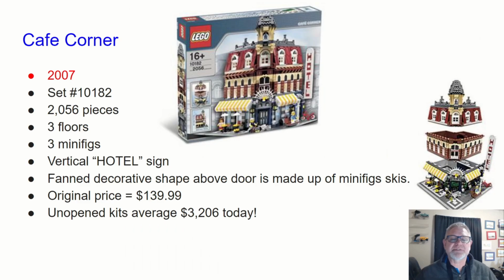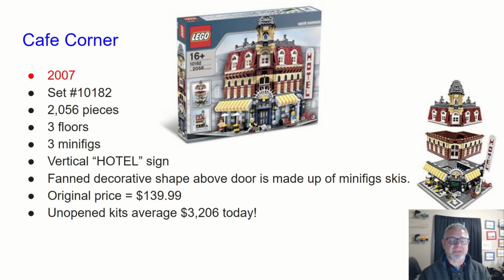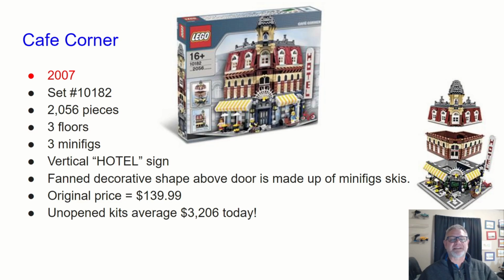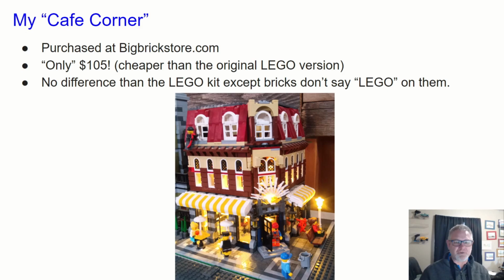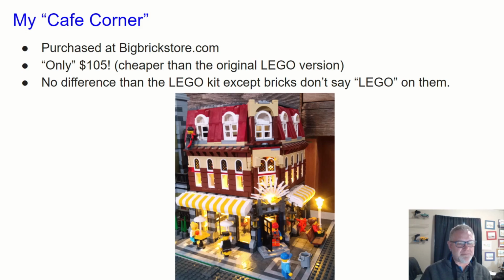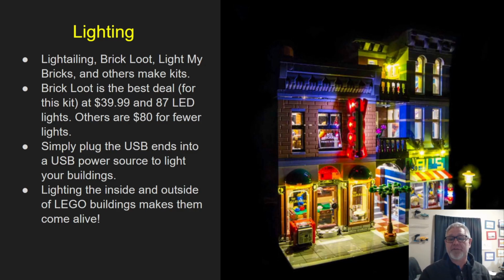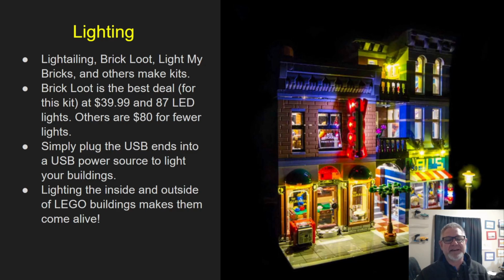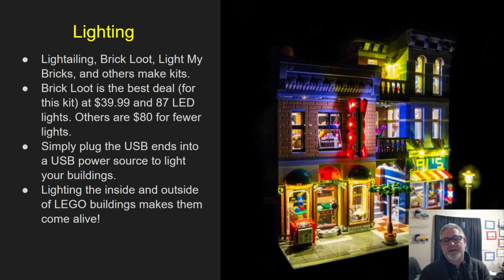Non-LEGO Modular Buildings - Episode 1: Cafe Corner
LEGO began making modular city buildings in 2007, building kits with over 2,000 pieces and more difficult building techniques than typical LEGO kits found in stores.
However, despite these kits being affordable at around $200 when new, once retired, prices jump to around $3,000, pushing them far out of reach for most fans of the plastic brick.
Enter the copycat market, companies making the same kits just without the name "LEGO" on it or the crazy price tag! This video takes a look at one of these kits!